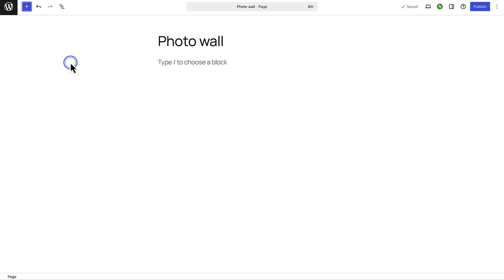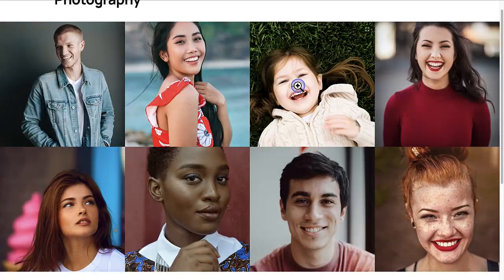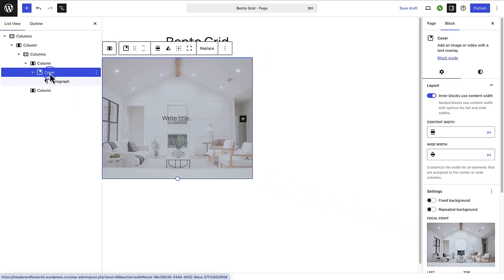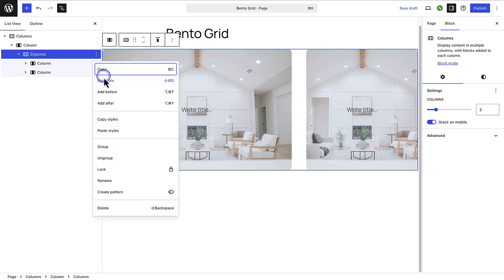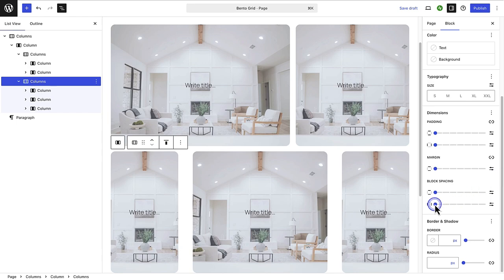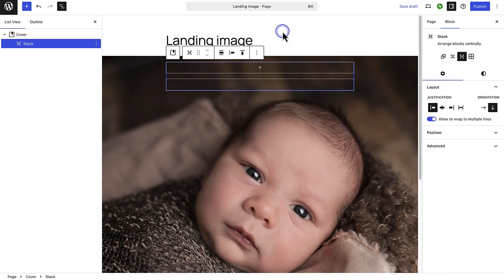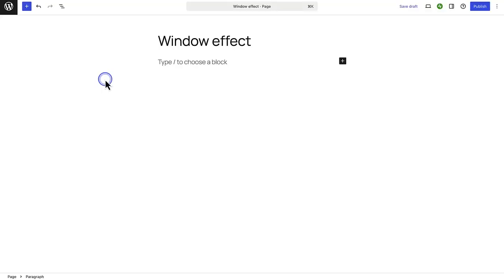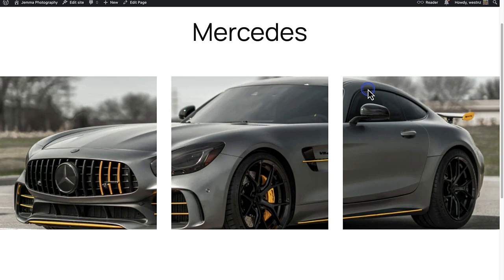5 Stunning Gallery Layouts for WordPress (Step-by-Step)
Want to make your images stand out? This video shows you five stunning gallery layouts you can build in WordPress — from a photo wall and bento grid to a full-width landing image and a creative window effect.

What you'll learn:
- How to build a photo wall using a ready-made gallery pattern
- How to design a bento grid layout with the Columns block
- How to style and duplicate cover blocks for a consistent look
- How to create an eye-catching full-height landing image
- How to use a pattern to showcase your work or portfolio
- How to create a window effect using multiple cover blocks

Timestamps:
0:00 5 Gallery Layout Ideas
0:30 Photo Wall Gallery
1:45 Bento Grid Layout
6:01 Eye-Catching Landing Image
7:07 Gallery Pattern
7:55 Window Effect with Cover Blocks